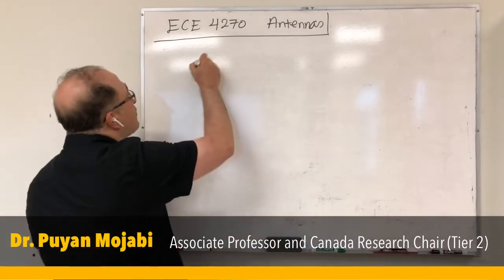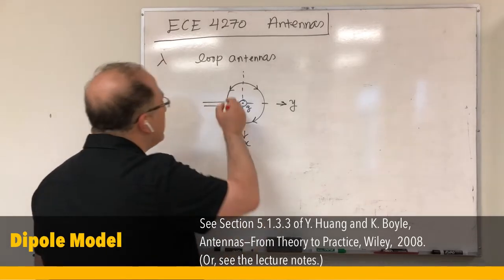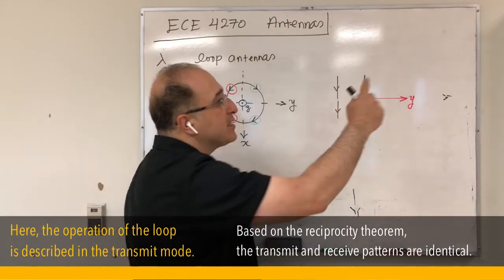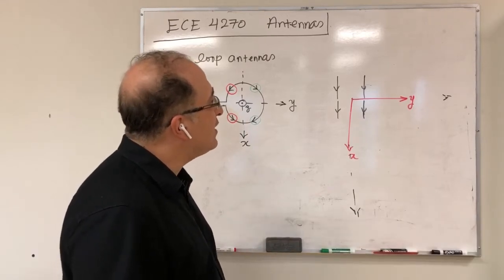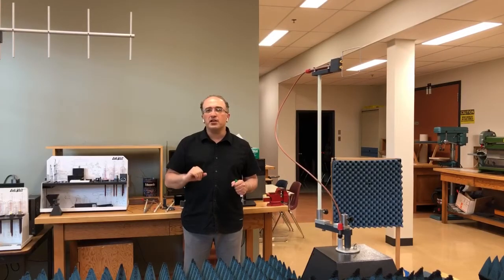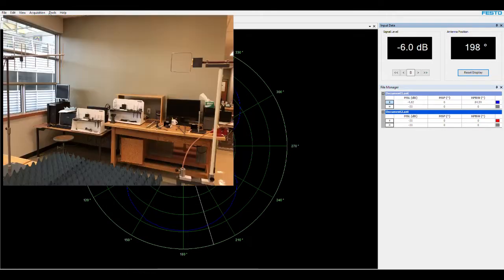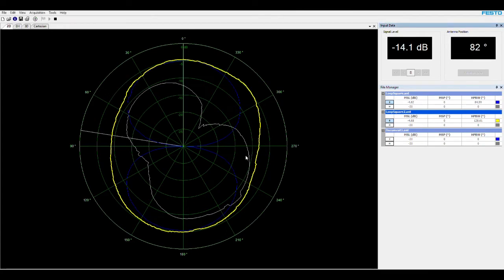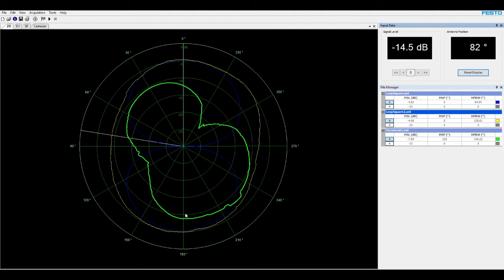Undergrad Antennas Lab - Part 4 - Loop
This is focused on pattern measurements for loop antennas.